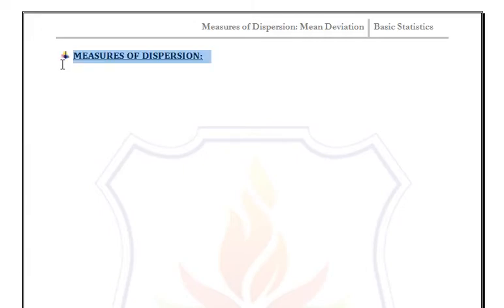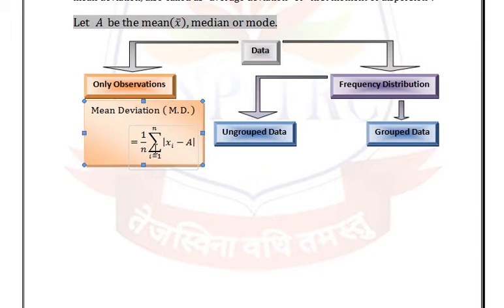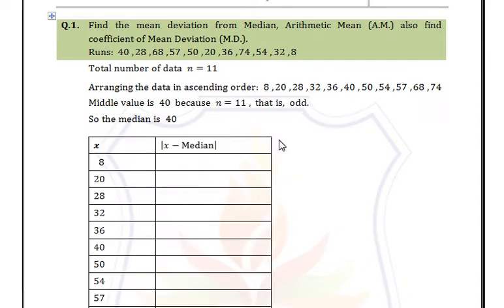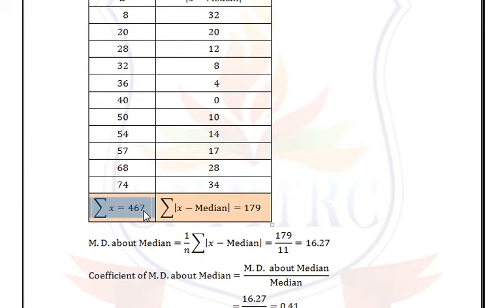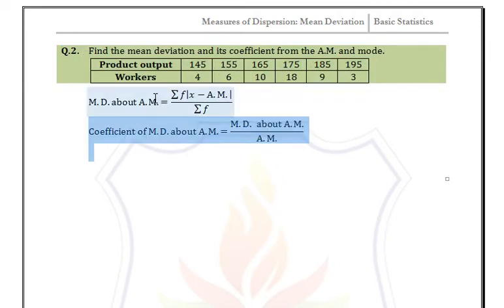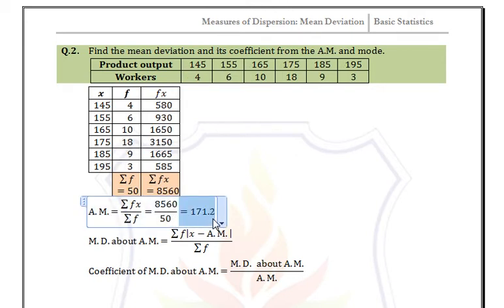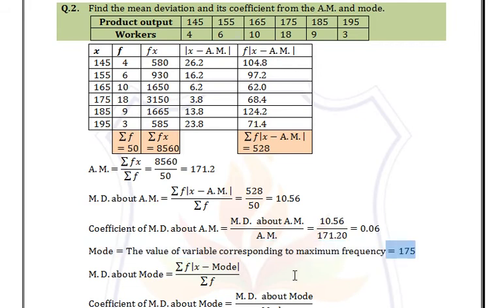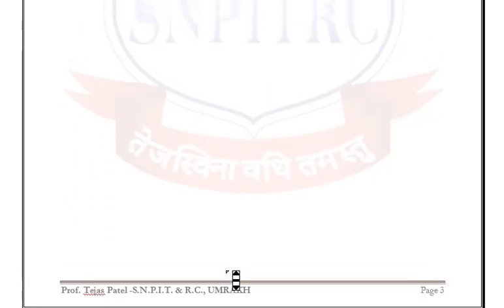1.4_AMEE_3130908_Measures of Dispersion_Mean Deviation